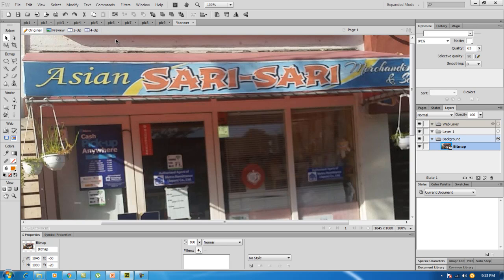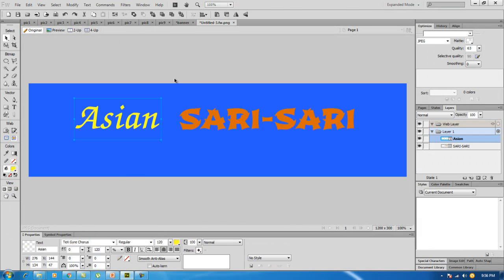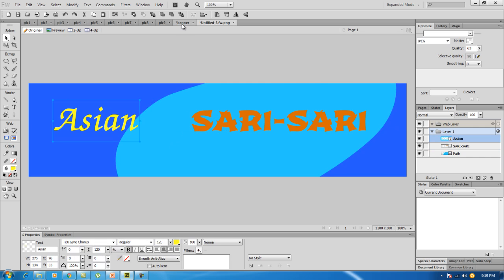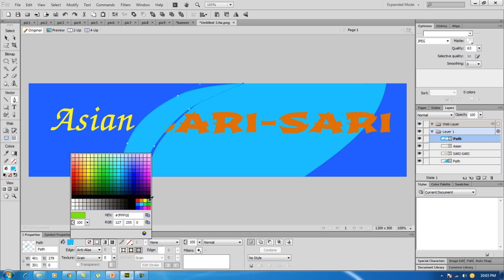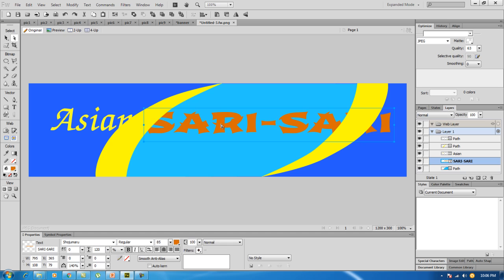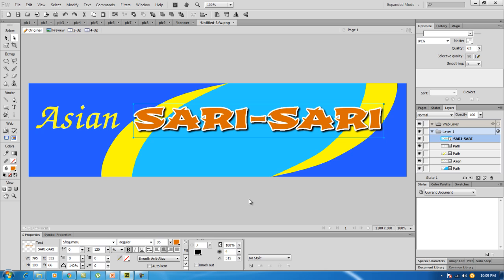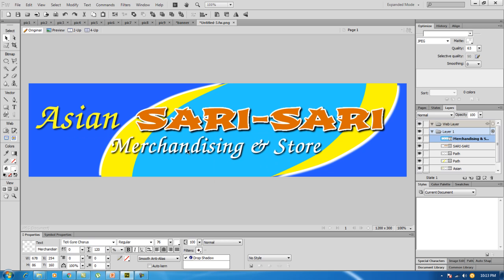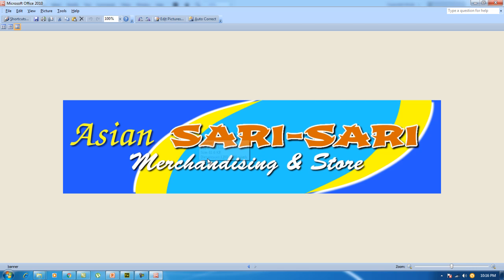How to design a website banner in Adobe Fireworks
Creating website banner in Adobe Fireworks. A Graphics design tutorial for the Learn and Earn Challenge of Hostwifi Web Solutions.